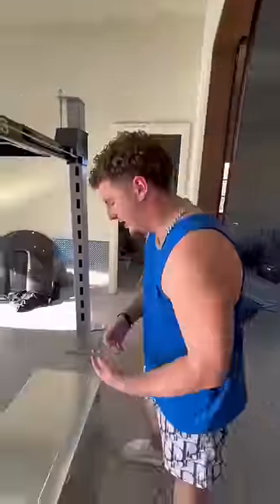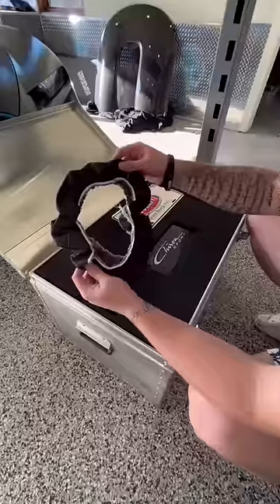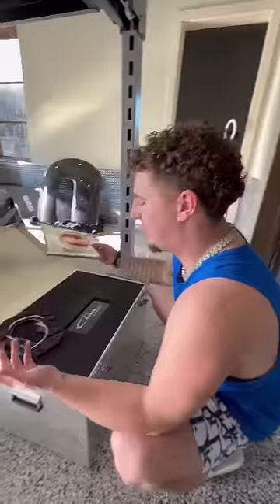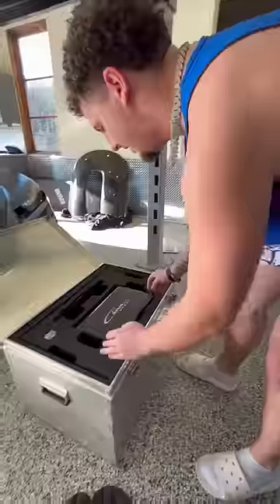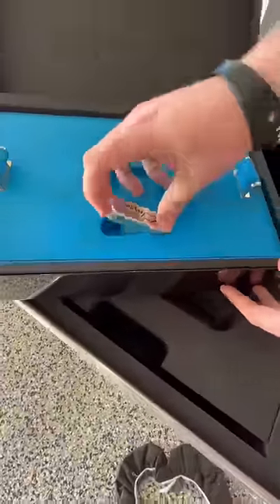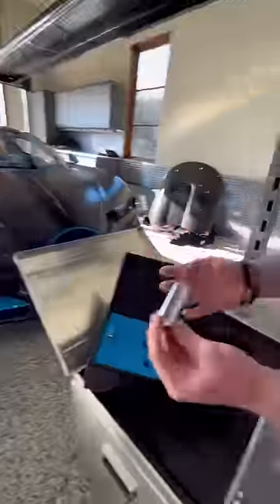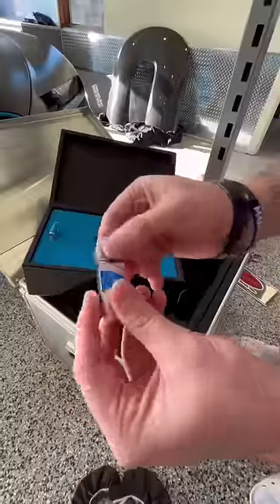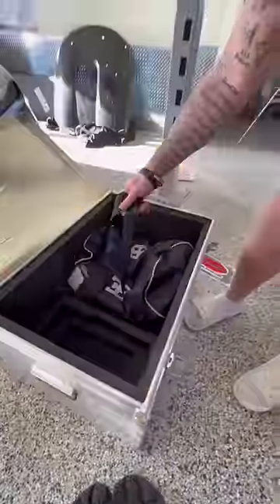The 1of1 Bugatti Chest